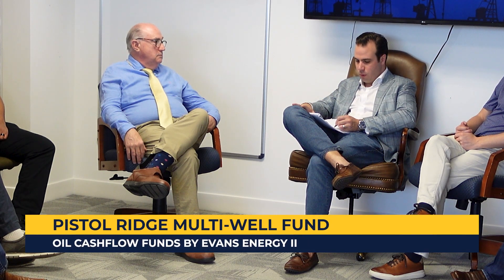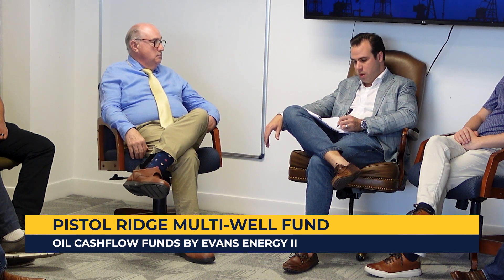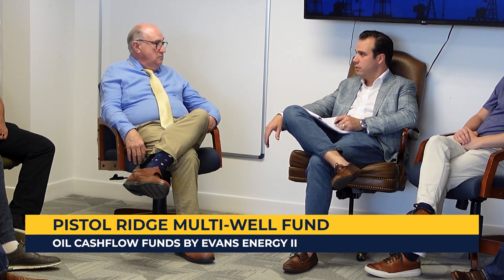Evans Energy II - Oil Cashflow Production Meeting April 6th, 2023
We created this video with the intent of being transparent in our communication with our partners regarding our operations. The information presented pertains solely to our current partners and the wells that are currently being reworked. Although we have more producing wells than wells being worked on, we believe it is important for both current and prospective partners to have this information.

The information in this video pertains solely to the wells currently being reworked, which is only a small portion of the 130+ wells we own and operate.  Please seek professional advice for any specific questions or concerns you may have.

00:00 OPENING TITLE AND DISCLAIMER
00:47 PHOENIX MINERALS UPDATE
04:01 FRIENDSHIP CHURCH WELLS
04:56 FRIENDSHIP CHURCH - VEST WELL #1
09:21 EAST MORGANTOWN JERRY THORNHILL WELL
11:48 SANDY B PISTOL FUND
17:07 PISTOL RIDGE MULTI-WELL FUND
20:12 DEXTER +1 JV FUND
21:50 LISA JONES WELL
22:55 SANDY HOOK #13-6